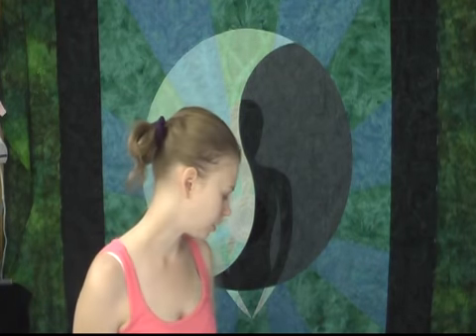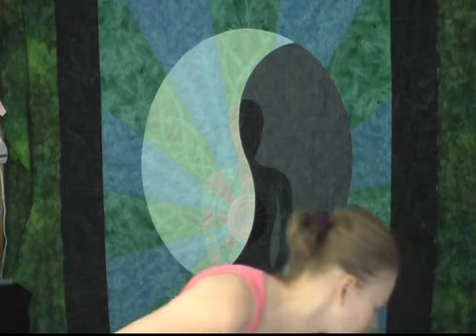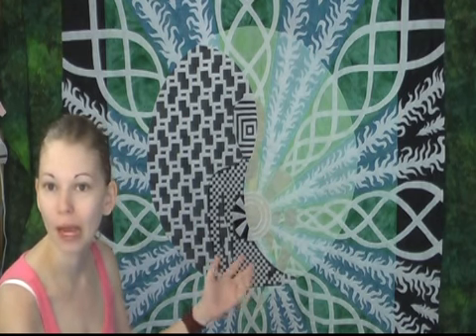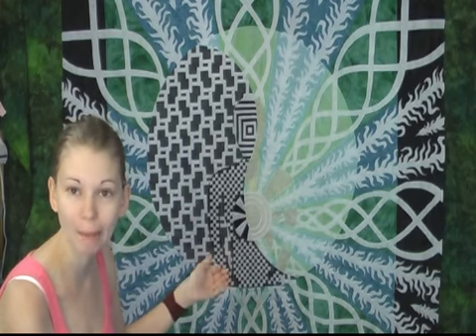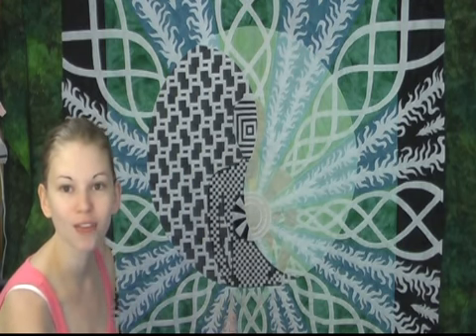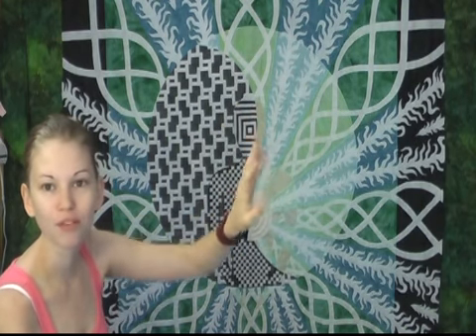Designing an Art Quilt with Leah Day, Shadow Self Goddess Quilt Part 2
See the second half of this art quilting design tutorial and see the back of Shadow Self and all the many motifs created in quilting stitches.